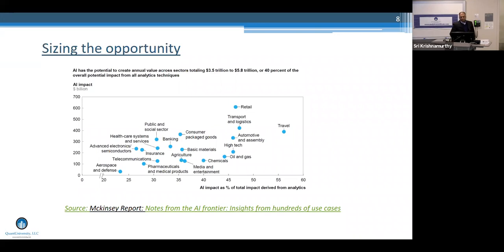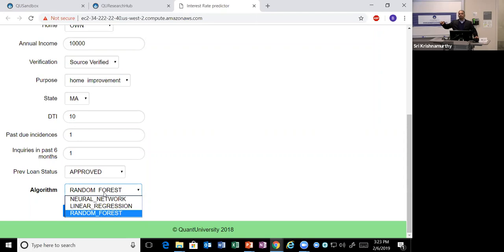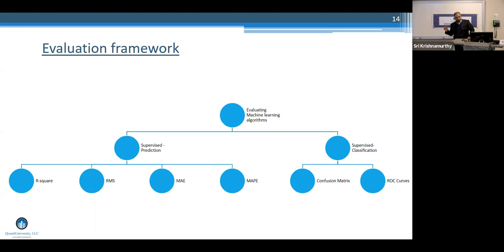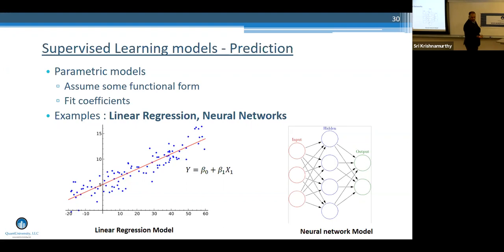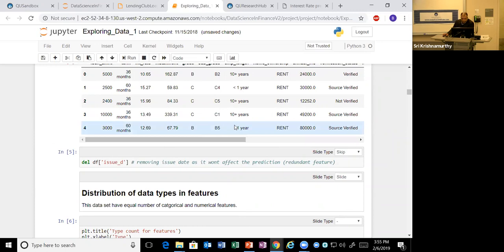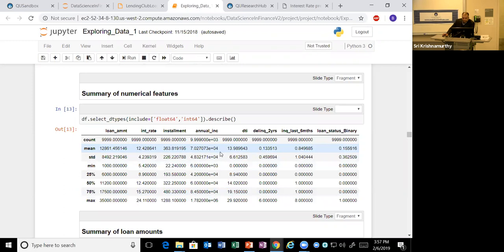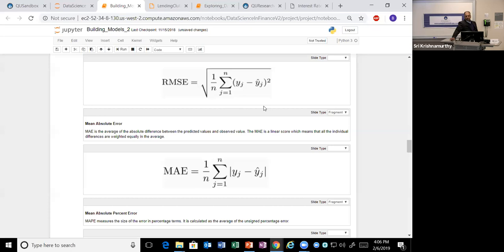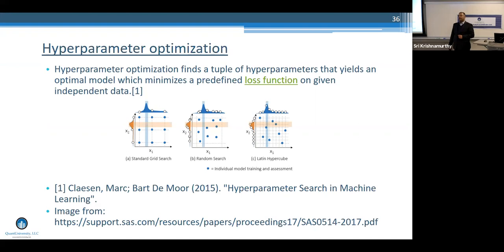AI in Finance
Sri Krishnamurthy talks about AI in Finance and presents a case study in Credit risk